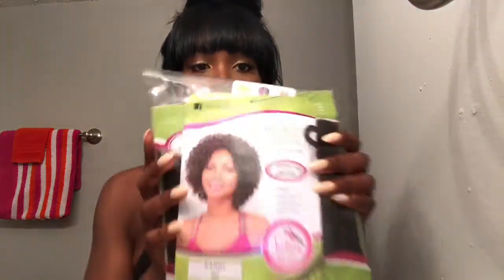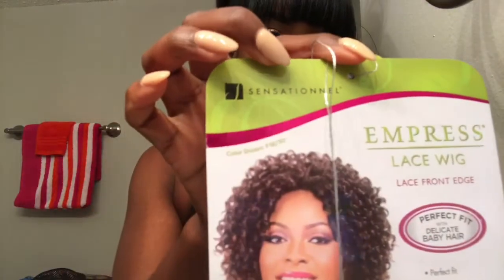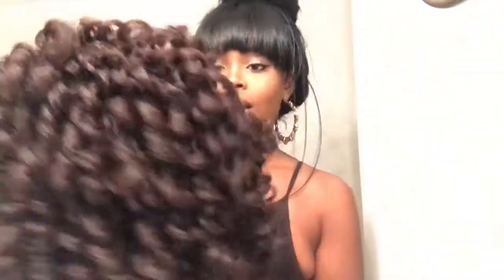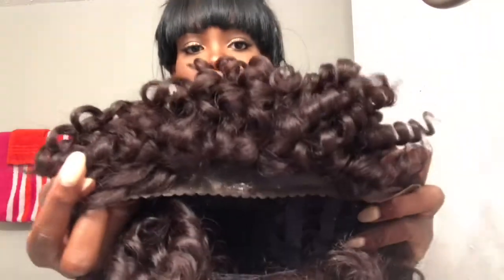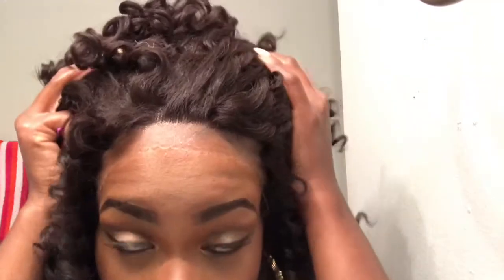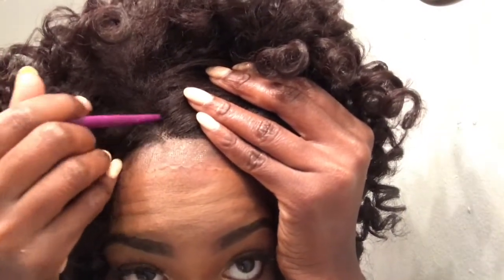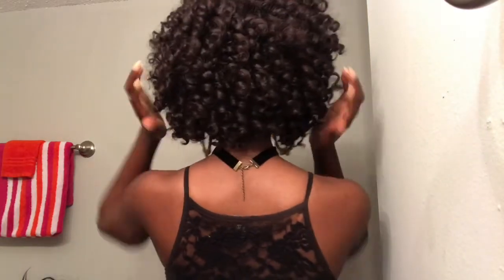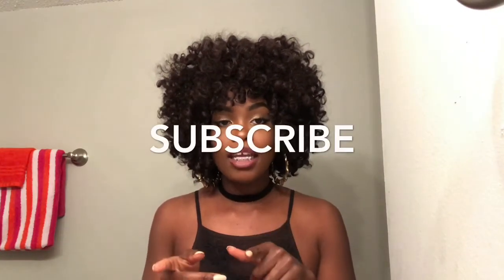CURLS On A Budget | Sensationnel KANDY | TRANSFORMATION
This is Sensationnel Empress Natural Futura Lace Front Edge Wig: KANDY
I got this wig from Glamourtress.com
Color: 99J
Unfortunately 99J is sold out but here is the link if you’re interested in the other colors: